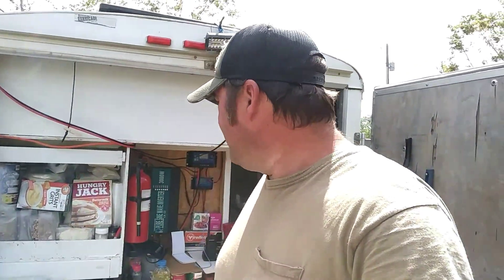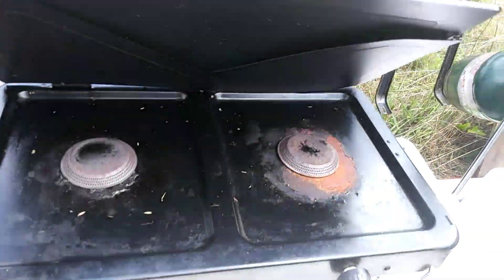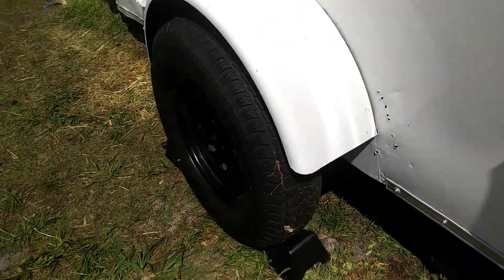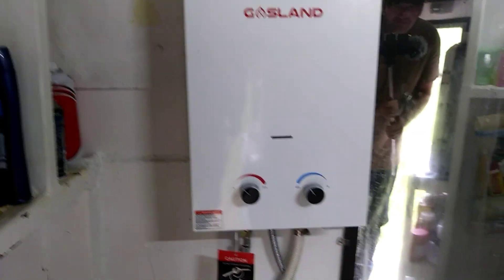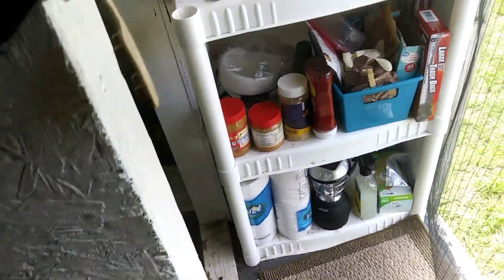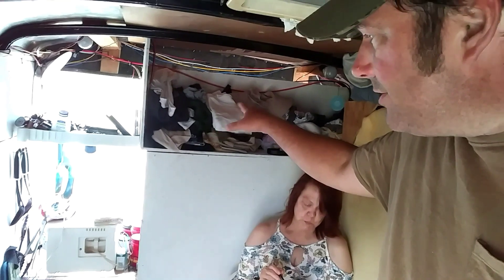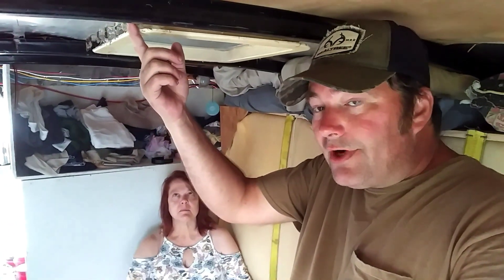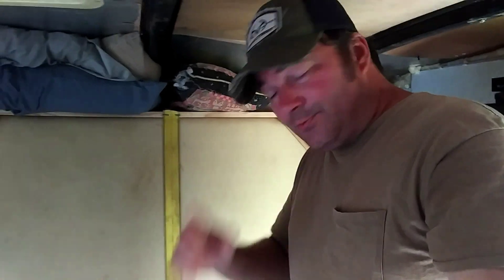Living in a 6x12 trailer full time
Hey guys here is a tour of our life in our 6x12 trailer living. We are full timers in this enclosed trailer.